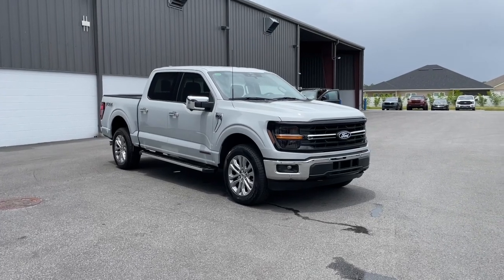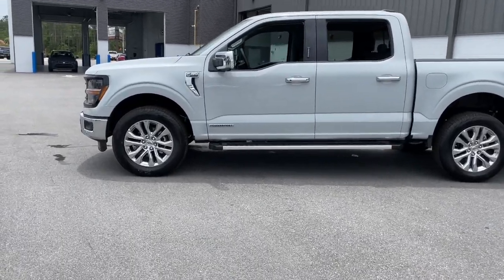2024 Ford F-150 XLT Kingsland, Jacksonville, Orange Park, Gainesville, Ocala, Lake City GA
New 2024 Ford F-150 XLT available at Murray Ford of Kingsland located in 2030 GA 40, Kingsland, GA, 31548.
Stock#: RFA20338 - VIN#: 1FTFW3LDXRFA20338

Servicing the Kingsland, Jacksonville, Orange Park, Gainesville, Ocala, Lake City area.

Please mention the stock# RFA20338 when you contact the dealership for this vehicle.

Take a moment to check out the  2024  Ford F-150. Take a closer look at this full-size F-one-fifty. It's the light-duty pickup that leverages military-grade aluminum alloy and high-strength steel to produce class-leading towing and payload capabilities. What's more, available options let you customize its hard-working bed so you can be more productive than ever before.  These are just some of the great options this vehicle comes with: Navigation System, Keyless Entry, Fog Lamps, Adaptive Cruise Control, Chrome Wheels, Heated Mirrors, 4x4, Satellite Radio, Electronic Stability Control, Dual Zone A/C. This F-one-fifty is the sweet spot at the intersection of strong and light. Take it out for a test drive and see for yourself.  Our professional staff looks forward to giving you excellent service!